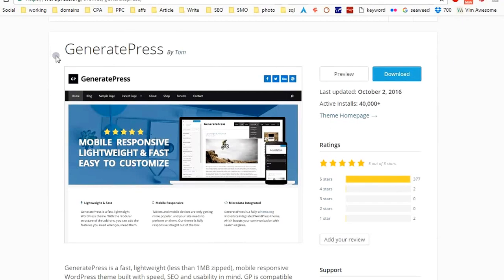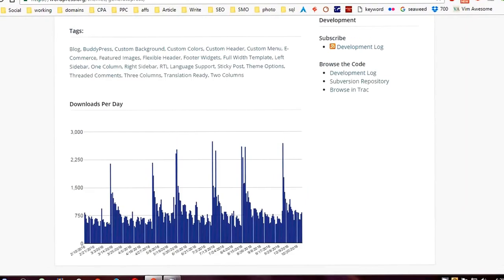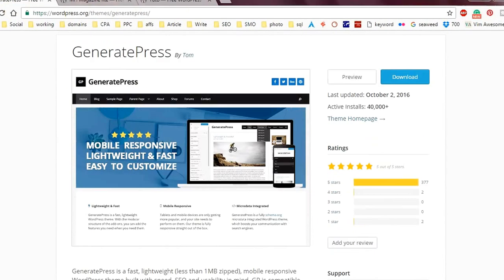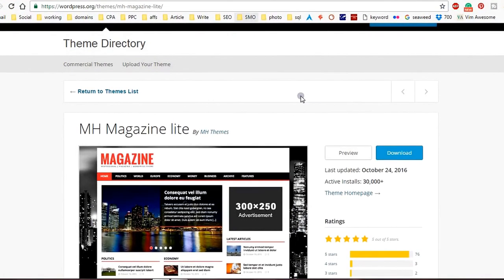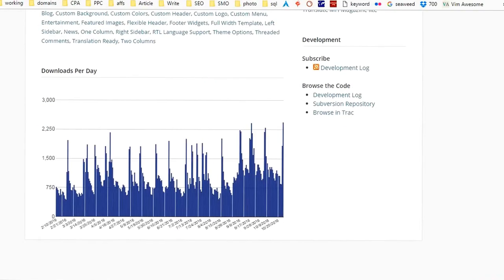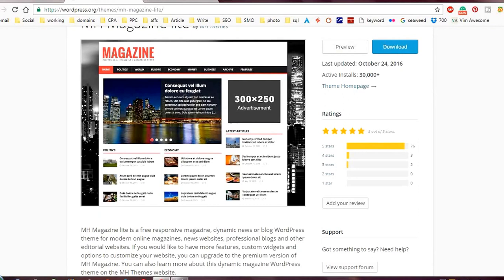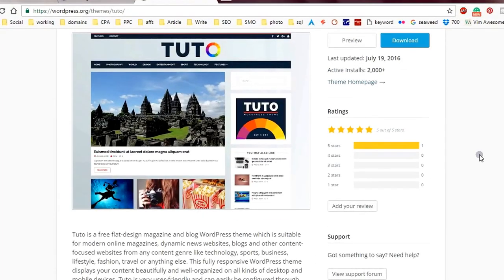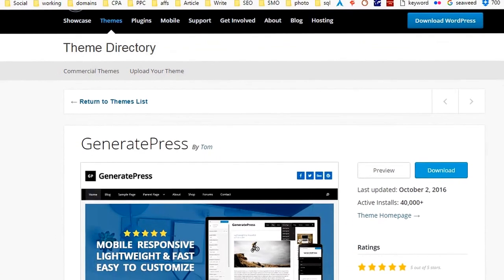Free WordPress Themes for Amazon Associates